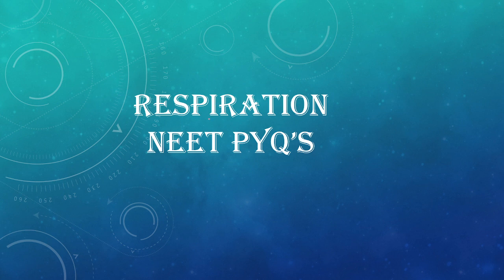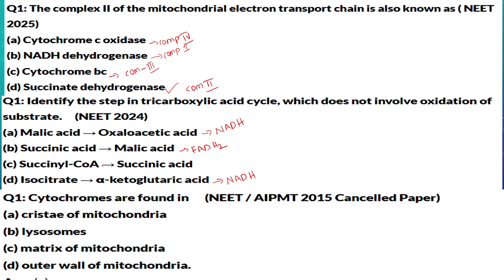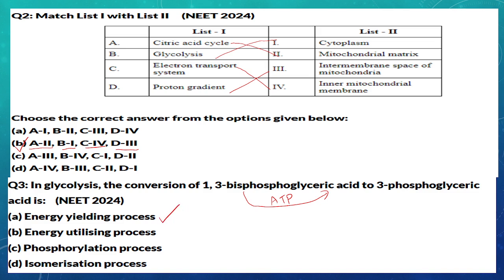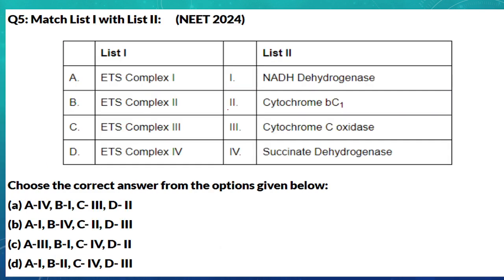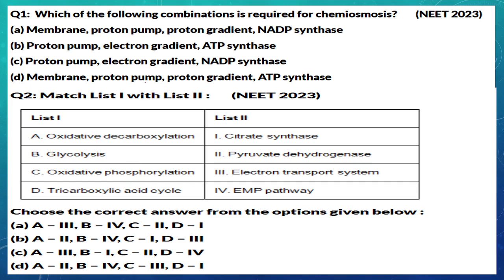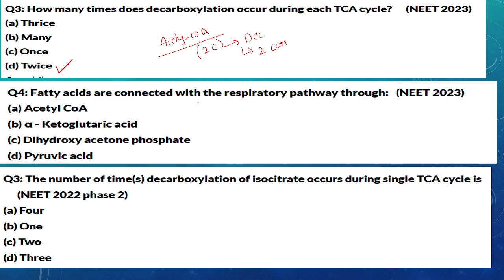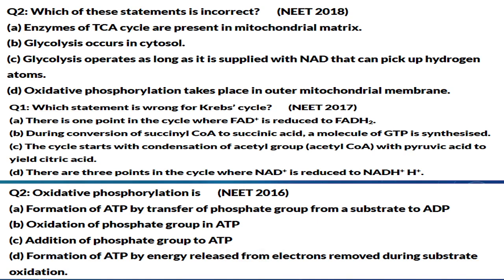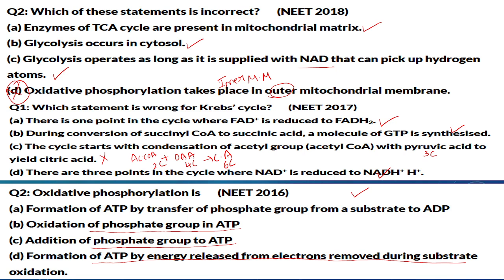Respiration NEET Pyq